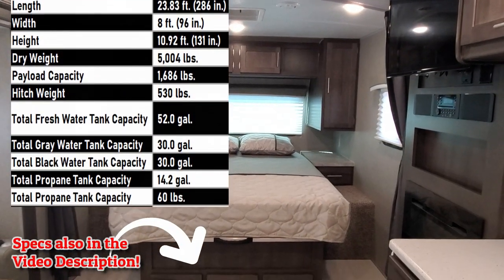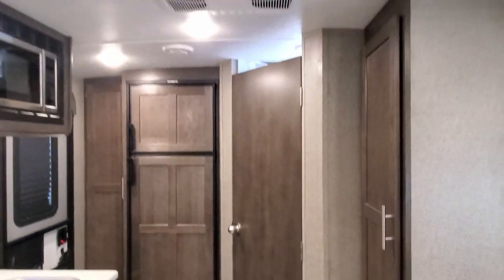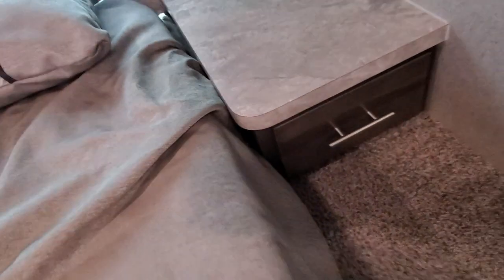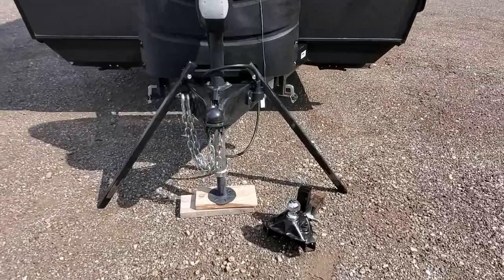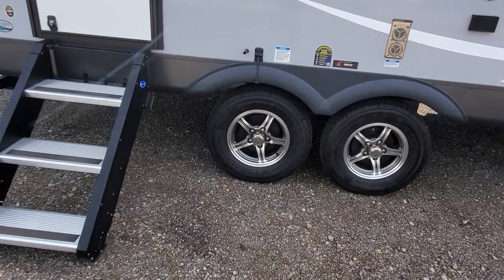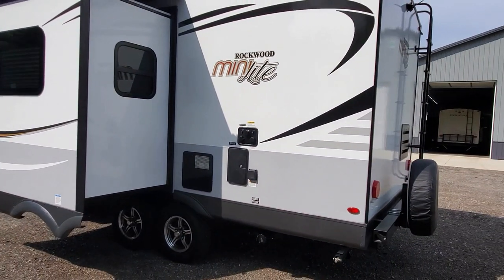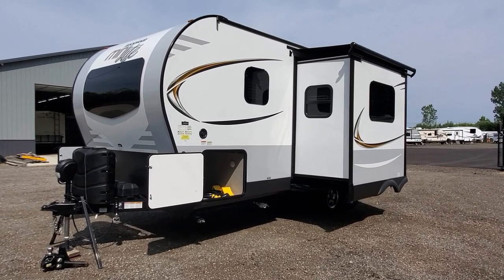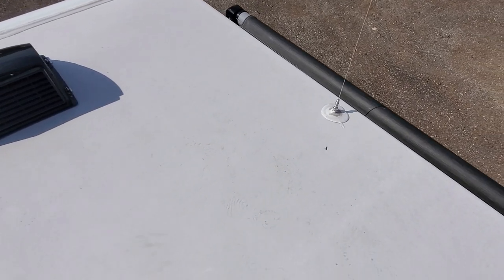2021 Rockwood Mini Lite 2205S Couples Camper Theater Seat Fireplace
Beautiful little couples camper!  15K A/C, Equalizer weight distribution hitch, camper cover, slide topper and much more all included!

See & Learn More about this RV at

Length 23.83 ft. (286 in.)
Width 8 ft. (96 in.)
Height 10.92 ft. (131 in.)
Dry Weight 5,004 lbs.
Payload Capacity 1,686 lbs.
Hitch Weight 530 lbs.
Total Fresh Water Tank Capacity 52.0 gal.
Total Gray Water Tank Capacity 30.0 gal.
Total Black Water Tank Capacity 30.0 gal.
Total Propane Tank Capacity 14.2 gal.
Total Propane Tank Capacity 60 lbs.

Connect with Advantage 1 RV ...